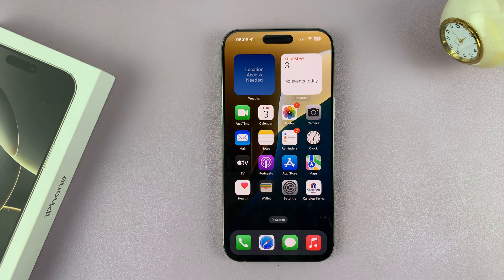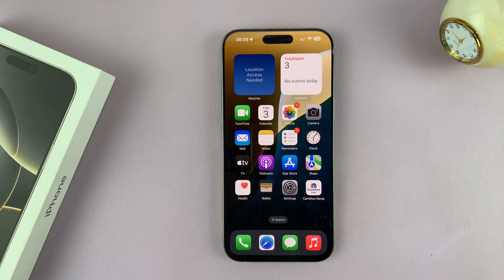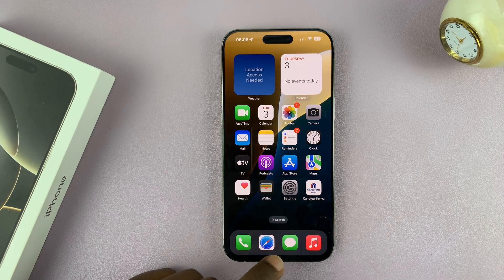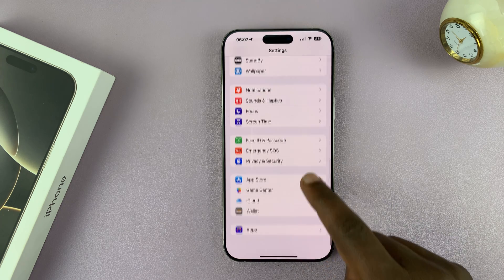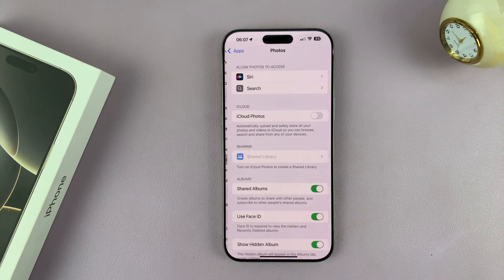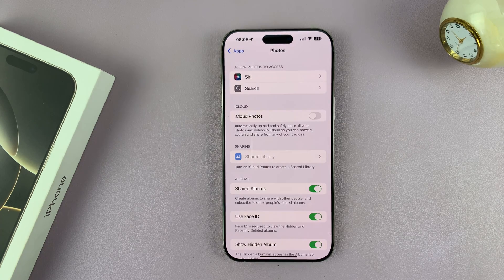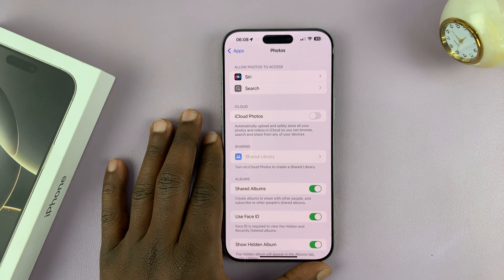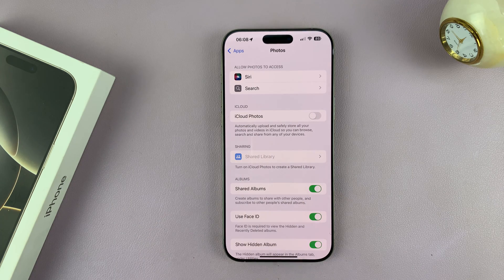How To Stop Sharing Photos & Videos With Other Apple Devices On iPhone 16 / 16 Pro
Learn how to easily stop sharing your photos & videos with other Apple devices linked to your iPhone 16 / iPhone 16 Pro.

On iCloud, ensure your media stays private and only on your device. Keep your personal photos and videos secure.

How To Stop Sharing Photos With Other Apple Devices On iPhone 16:
How To Stop Sharing Photos With Other Apple Devices On iPhone 16 Pro:
How To Stop Sharing Photos With Other Apple Devices On iPhone 16 Pro Max:
How To Stop Sharing Videos With Other Apple Devices On iPhone 16:
How To Stop Sharing Videos With Other Apple Devices On iPhone 16 Pro:
How To Stop Sharing Videos With Other Apple Devices On iPhone 16 Pro Max:
How To Disable iCloud Photos On iPhone 16 / 16 Pro:
How To Disable iCloud Videos On iPhone 16 / 16 Pro:
How To Turn OFF iCloud Photos On iPhone 16 / 16 Pro:
How To Turn OFF iCloud Videos On iPhone 16 / 16 Pro:
How To Deactivate iCloud Photos On iPhone 16 / 16 Pro:
How To Deactivate iCloud Videos On iPhone 16 / 16 Pro:

Step 1: Unlock your iPhone and launch the Settings app from your home screen App Library. In the Settings menu, scroll down until you find the "Photos" option.

If you don't see the Photos option, simply tap on the "Apps" option and find it within there.

Step 2: Once you find the Photos app, tap on it to access the Photos settings. Here, you'll find a toggle switch labeled "iCloud Photos", under the 'ICLOUD' category. By default, it should be enabled or turned on.

Step 3: To stop sharing your photos & videos across devices, simply tap on the toggle switch to turn it off. You may receive a confirmation prompt asking if you want to remove your photos and videos from your device. Take note of the implications outlined and proceed accordingly.

Once you've turned off iCloud Photos, your iPhone will stop syncing new media to iCloud. You'll see a prompt confirming the disablement.

Step 4: Tap on "Remove from iPhone" if you're certain about your decision and want to remove the synced photos and videos from your device. Any existing photos and videos will be removed from your device while remaining accessible through other iCloud-enabled devices.

Cell Phone Tripod Adapter